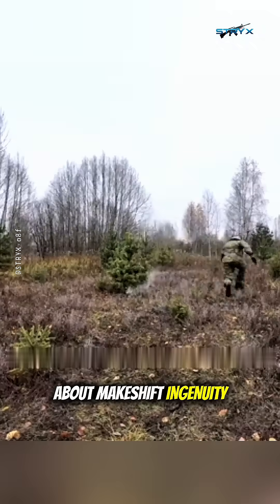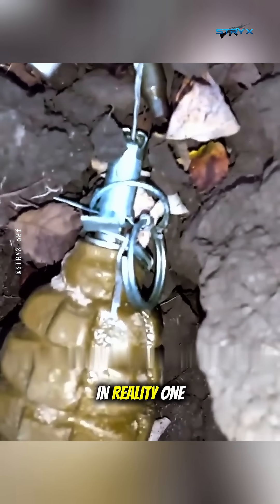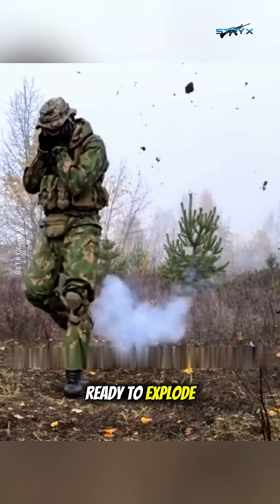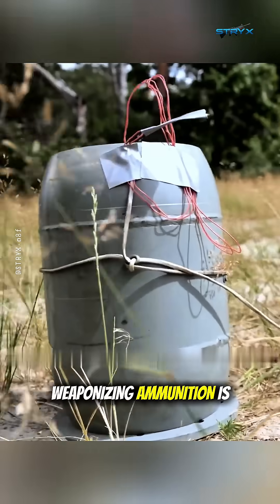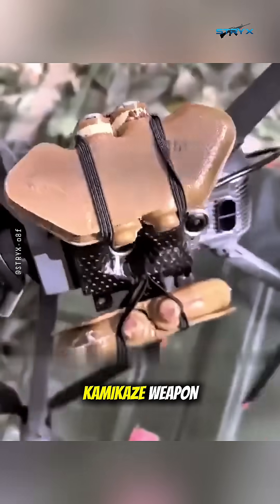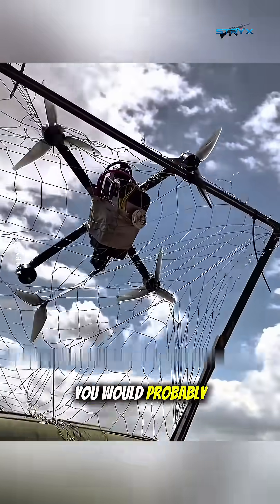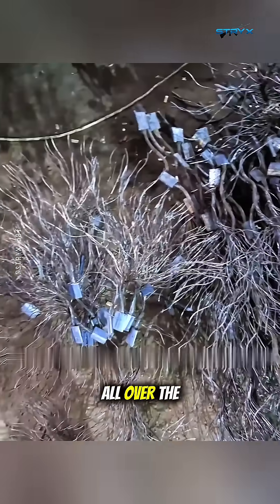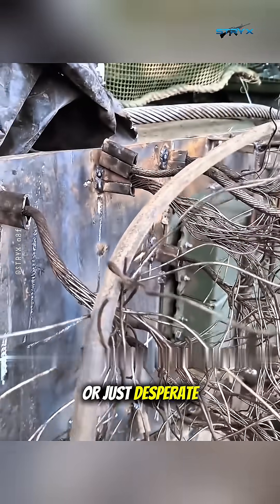Hedgehog Tank: Weird Anti-Drone Armor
Criticism and Commentary

News Reporting

Teaching and Research

Review or Parody

In this video, any visual or audio clips are used sparingly and only for analysis and explanation, not as a substitute for the original work and without harming the copyright owner’s interests.